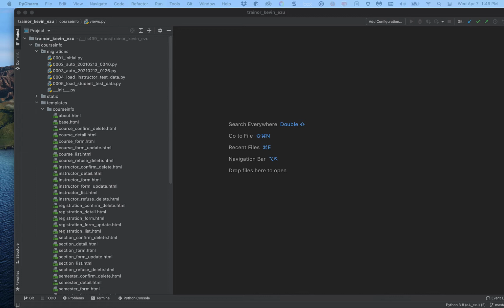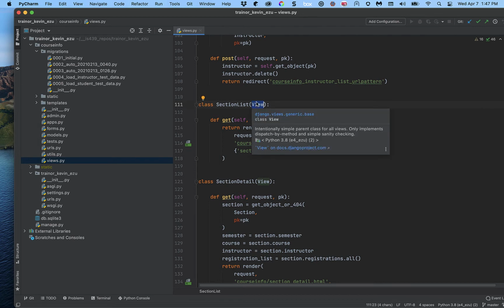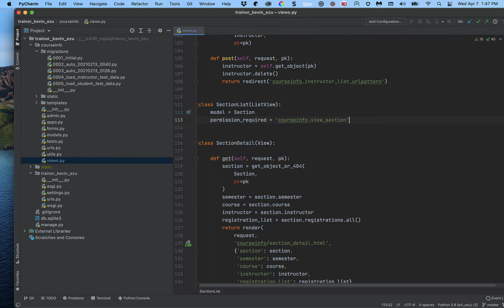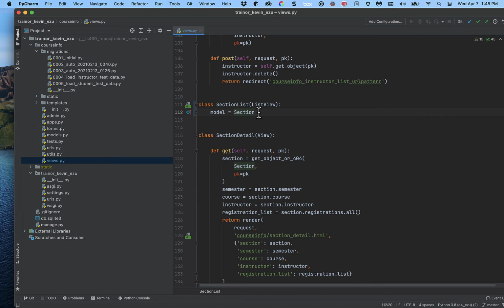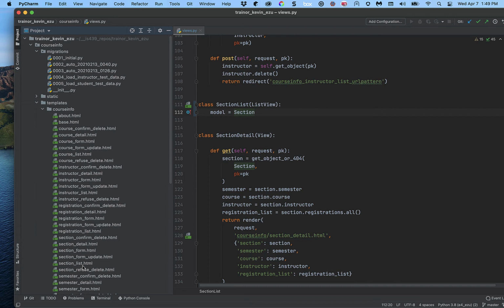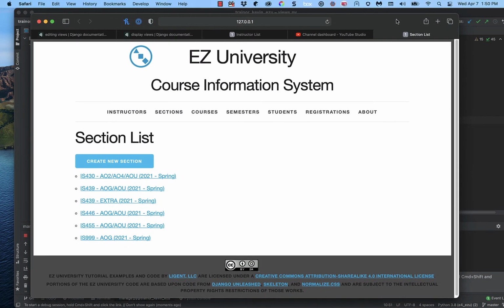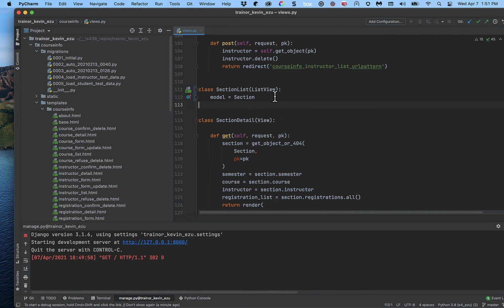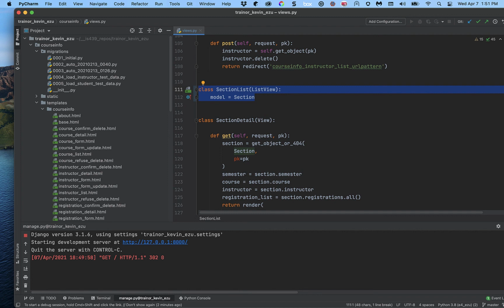Tutorial: IS439 - EZU GCBV Assignment - Part 3